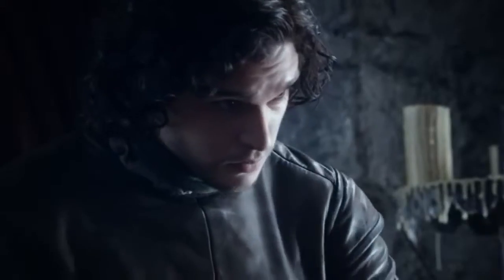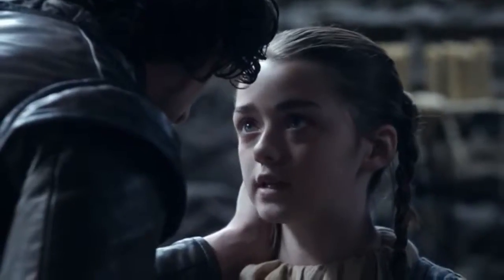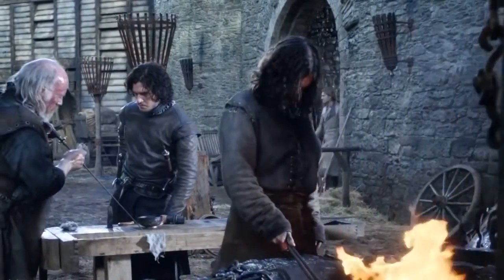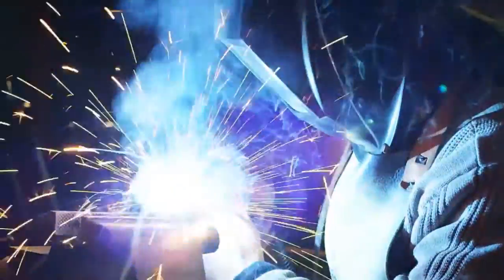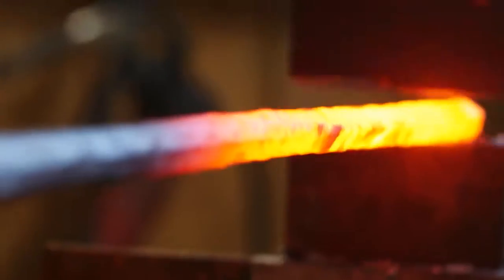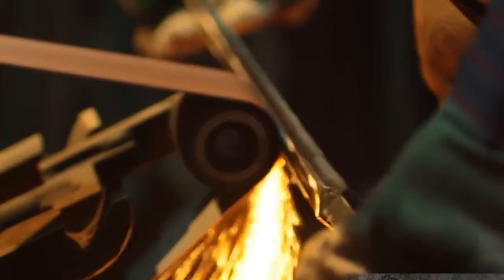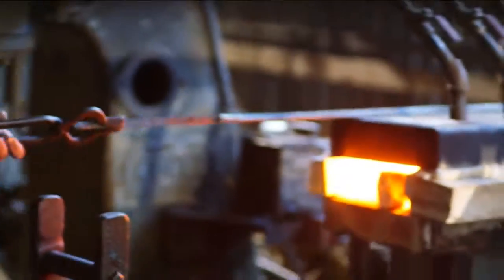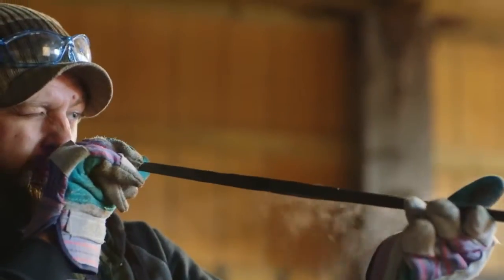Making of Needle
Short Version of the production of the "Needle"